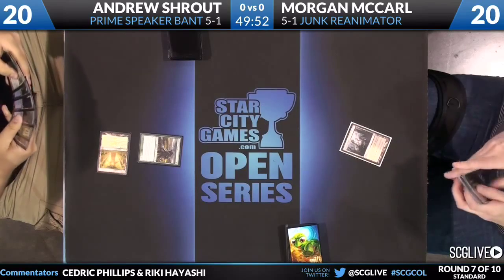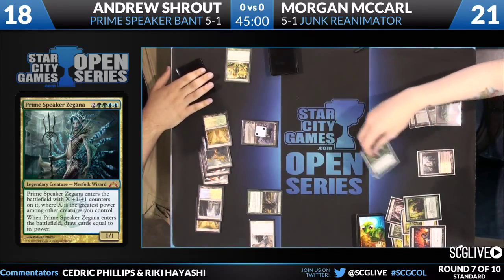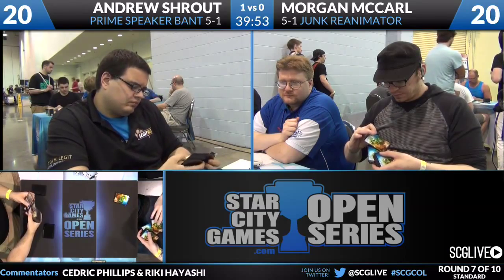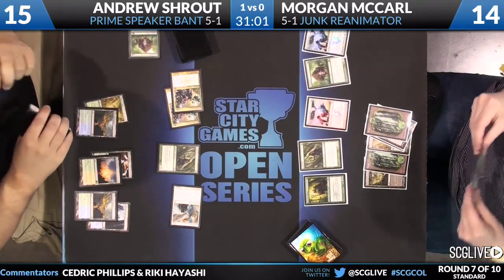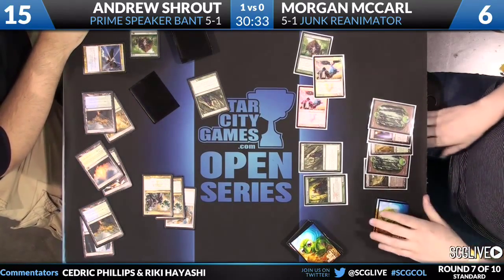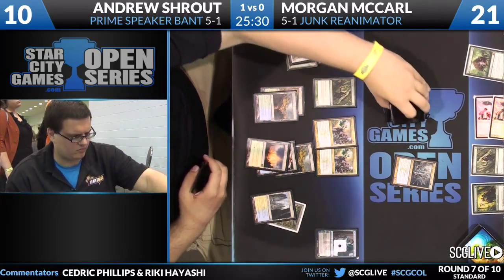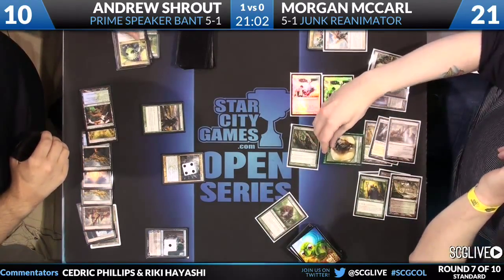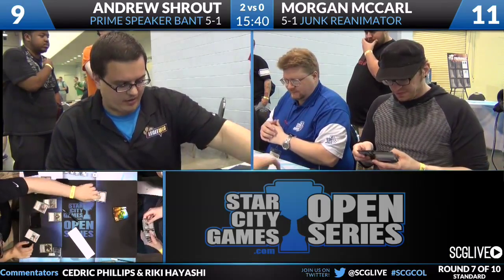SCGCOL - 2013 - Standard - Round 7 - Andrew Shrout vs Morgan McCarl